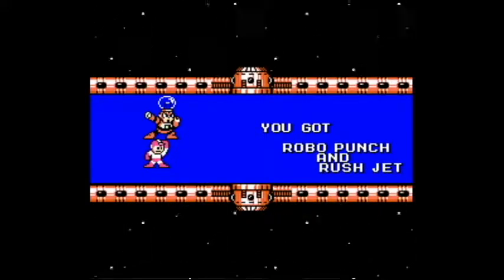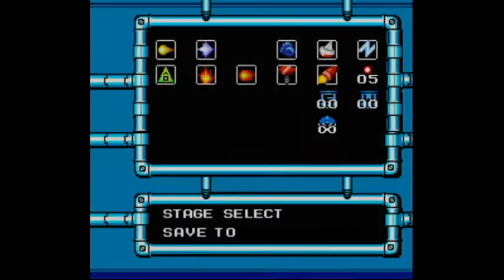Mega Man SRoN1 Kirby Challenge - Plant Man (Flame Shield)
Happy Halloween! Let's celebrate the occasion by trekking through a deep, dark forest full of cannons, gorillas and... Wait, whatever happened to good old-fashioned creepy crawlies?

My apologies if this video seems a little rough around the edges- suffice it to say, editing this one did not go smoothly, and I'm simply glad to have it done.

Spinning Roulette (Kirby: Planet Robobot)